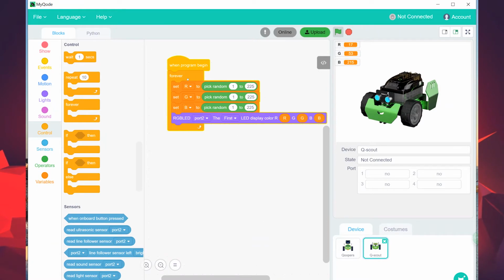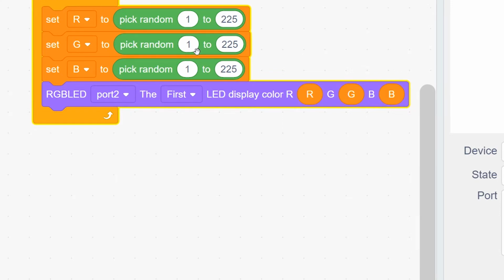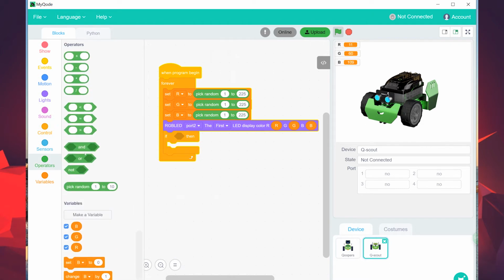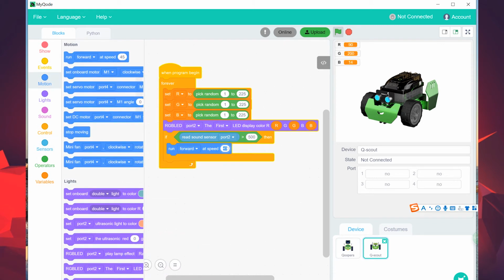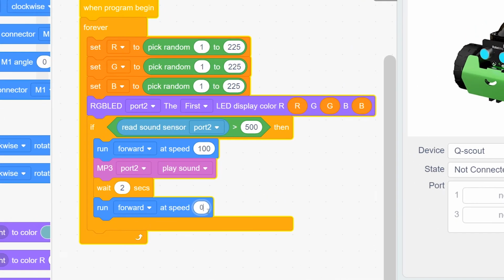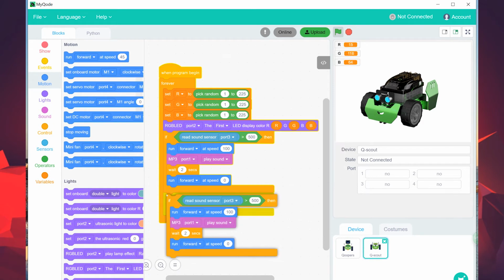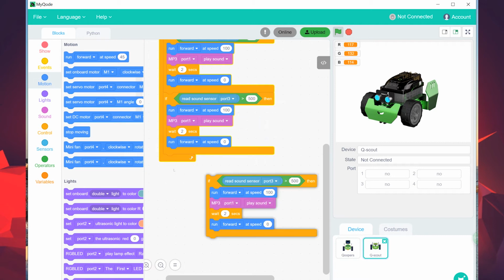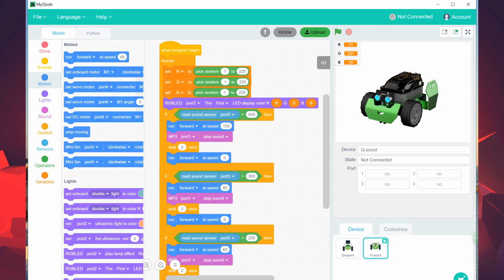Coding and Robotics DIY- Dragon Robot with Sound Sensor, RGB and MP3 Module, Coded with Scratch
Dragons are legendary and mysterious creatures in many ancient cultures. In Chinese culture, dragons are often ethnic totem, there are many poetries, folk songs, and fiction about them. They are even in many of our holiday celebrations.
The Dragon boat festival is one of them, it is celebrated on the fifth day of the fifth lunar month in memory of a Chinese poet.
And today, we have a dragon right in the office celebrating the festival with us!

The majestic dragon roar comes from this MP3 module, and it is driven by the sound which is received by this sound sensor, and the glowing head is because of this RGB light module.
And if you pay a little attention, you will see that the louder the sound, the faster it runs.

In this video, we will show you the code behind this robotics legend.

Do you know more dragon stories? Come on and share it with us in the comment section.